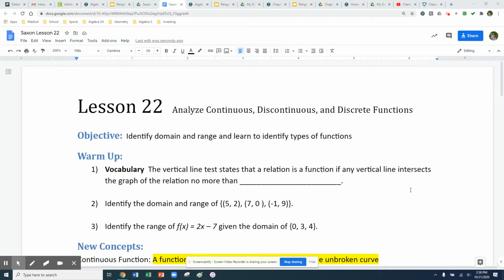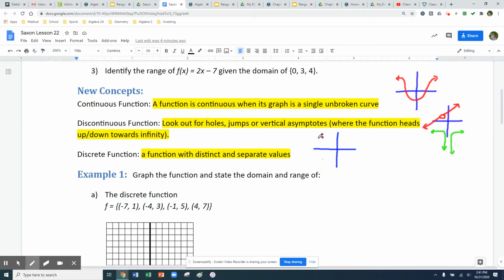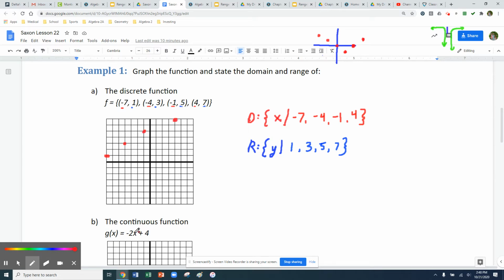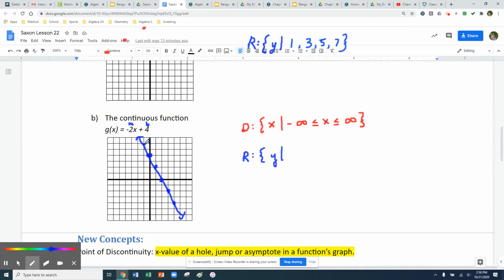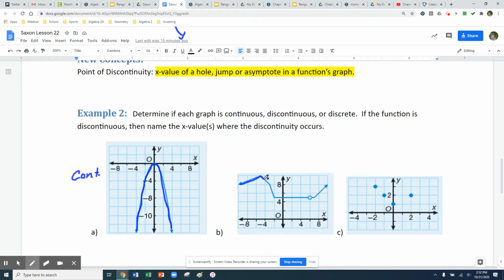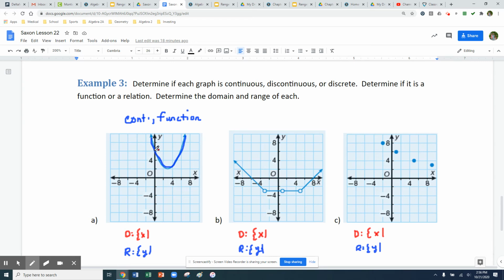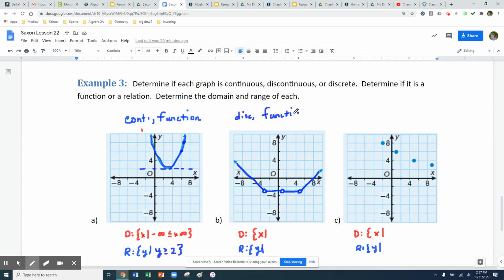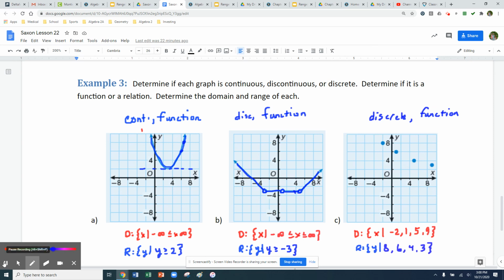Lesson 22 Notes Algebra 2A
Guided Video Notes for Lesson 22 Notes.  Algebra 2A